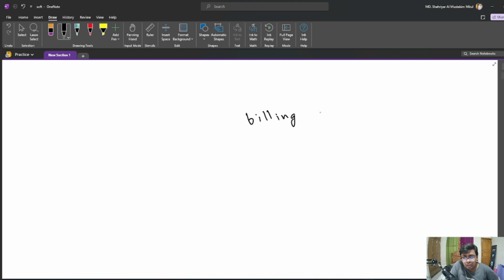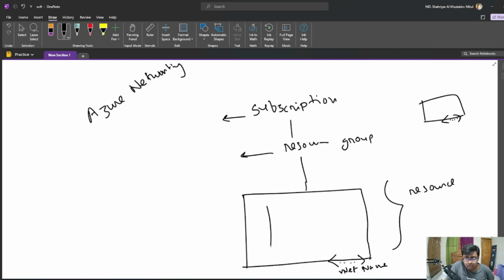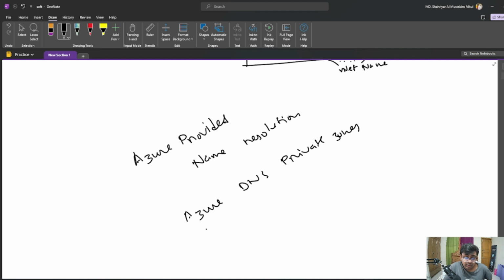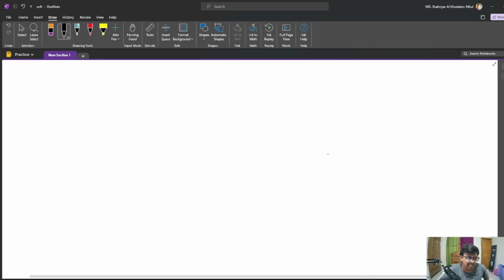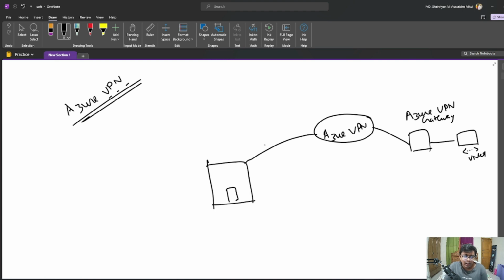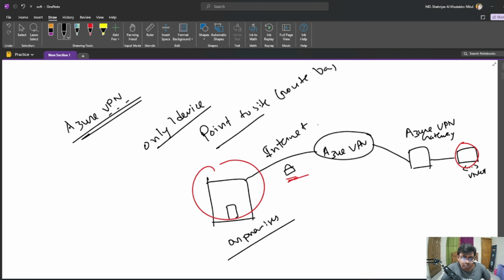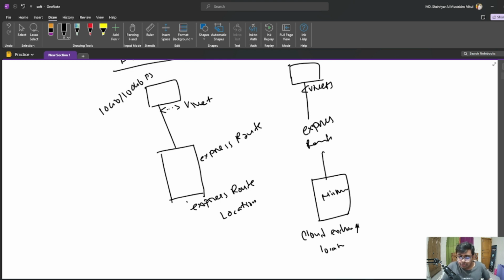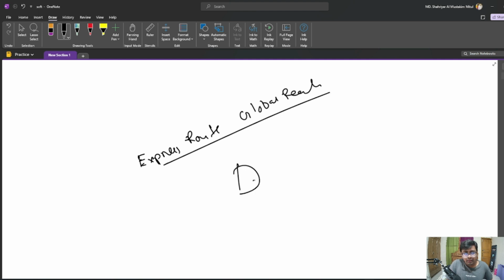AzureMania: VNet, Azure VPN, ExpressRoute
This session covers the basics of VNet, Azure VPN and ExpressRoute